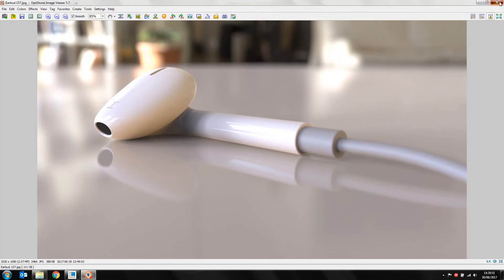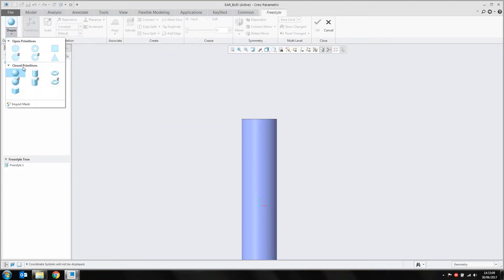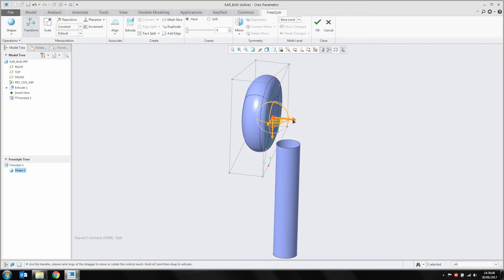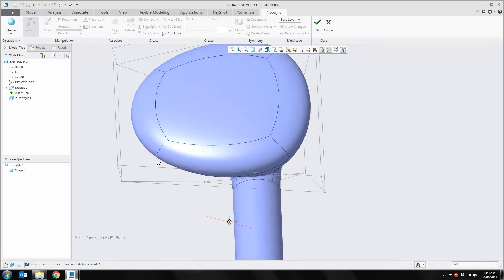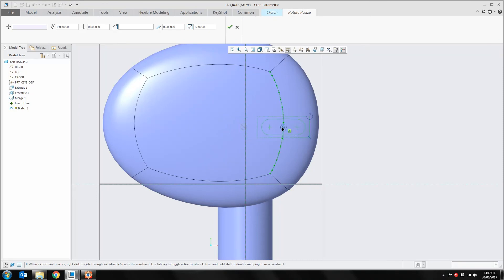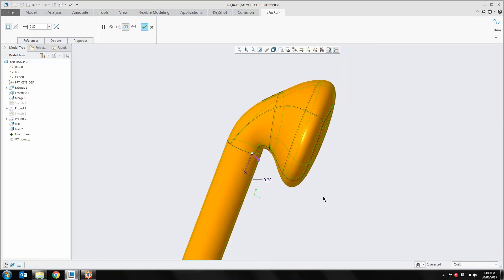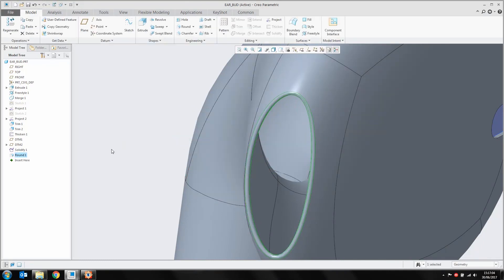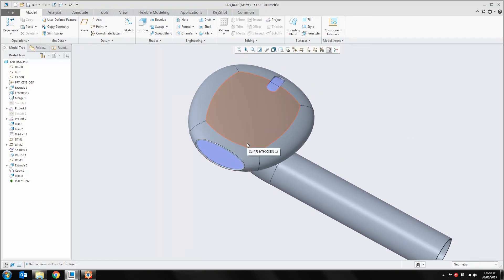How to create Apple Earpods in Creo Parametric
In this video demonstration we utilise some of Creo Parametric's basic functionality (no extensions needed!) to model up a replica Apple Earpod.

If you'd like to learn more about freestyle or anything else you've seen in the video please let us know.